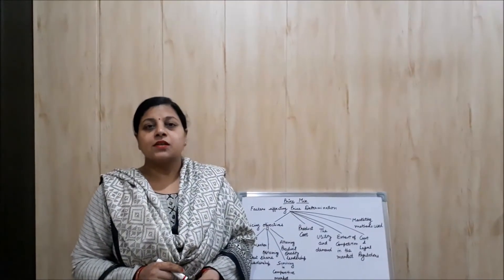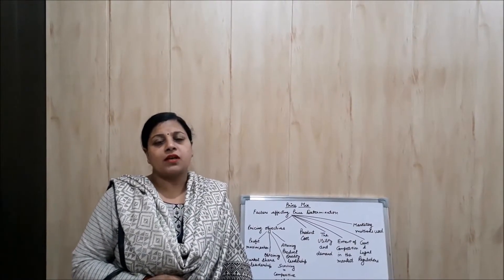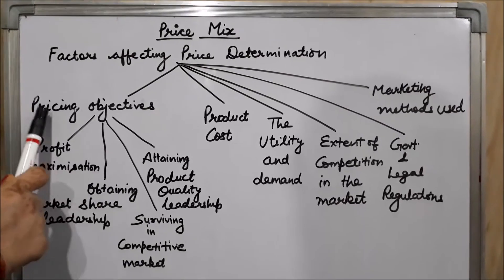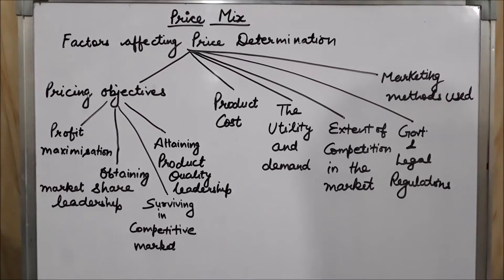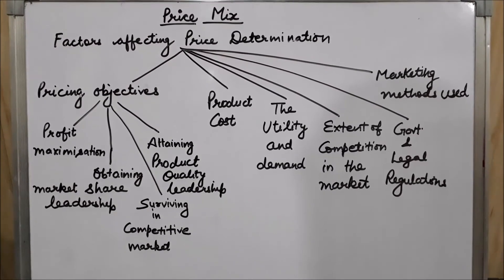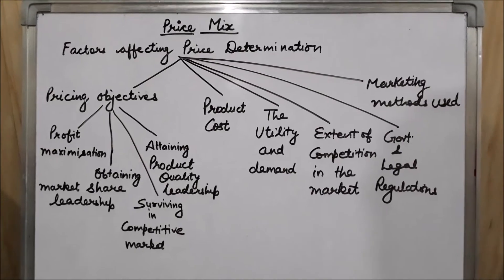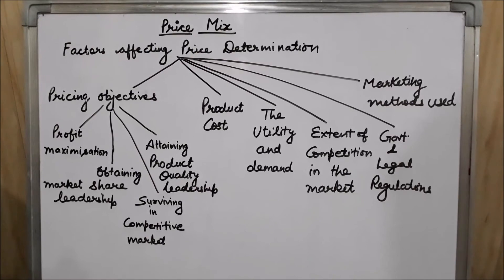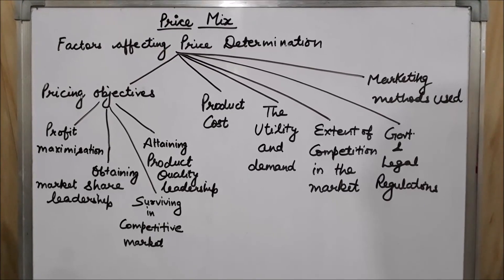PRICE MIX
CLASS XII